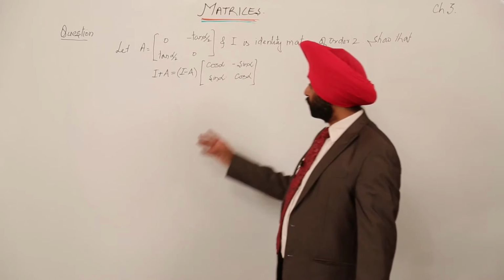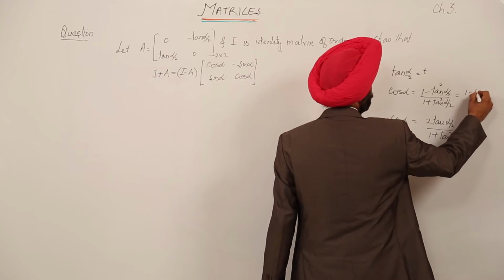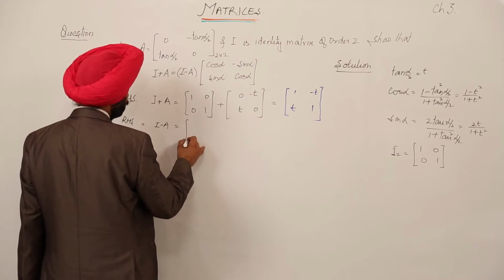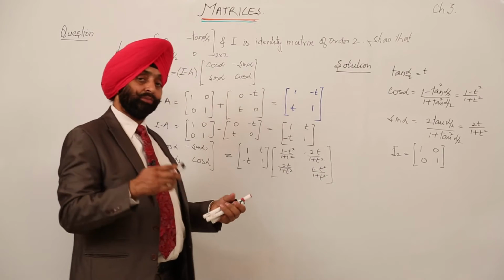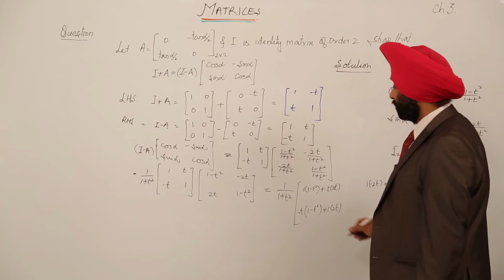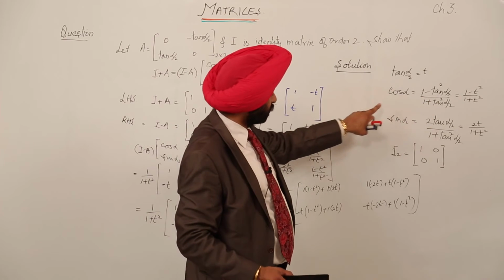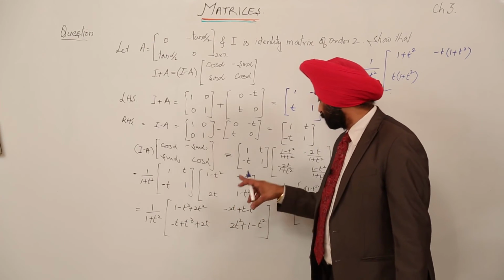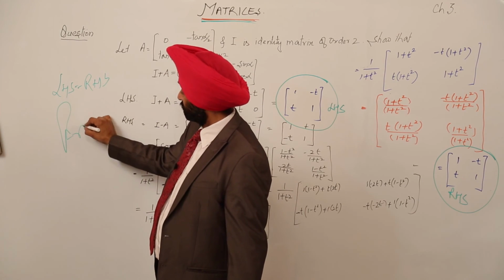MOST VIEWED l ICSE MATH 12 | CHAPTER 2 | MATRICES | Imp Question l 78